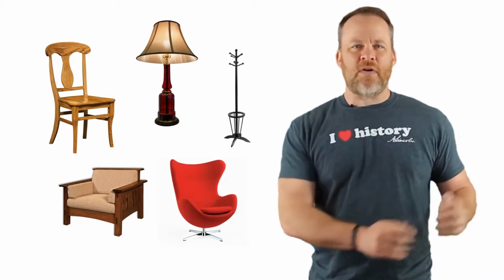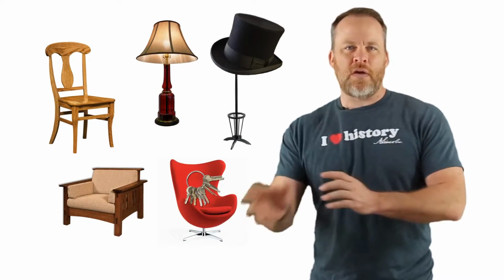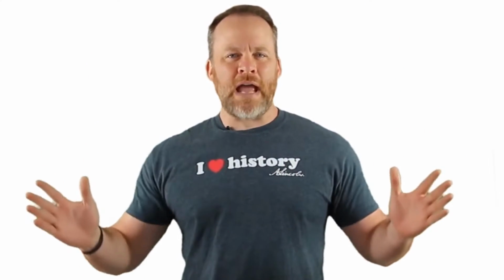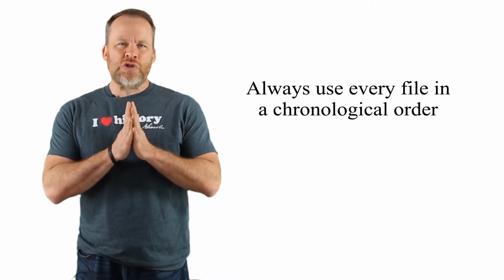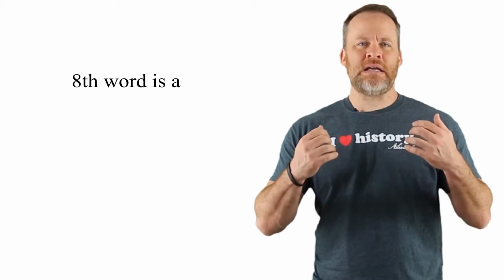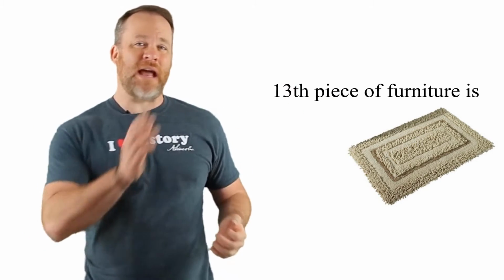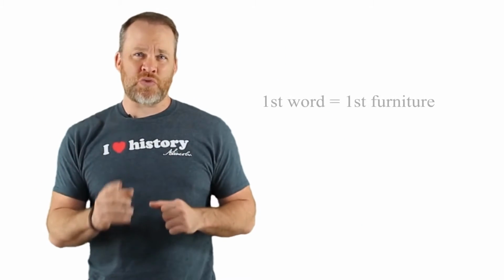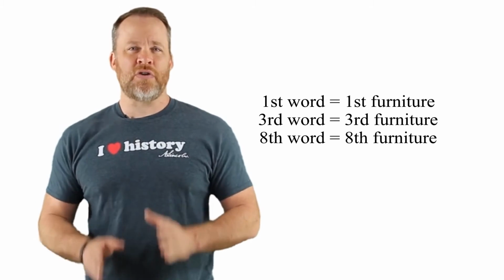Learn How To Build a Memory Palace by Ron White (AIM inlines)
Mind Palace Technique From Sherlock Holmes - How To Build a Memory Palace by Ron White

Sherlock Holmes used the Mind Palace in his stories. It is also referred to as the Memory Palace. Whether you call it the Mind Palace or the Memory Palace it is one of the most trusted memory techniques of top memory experts around the world. Although it was referenced in Sherlock Holmes books it actually dates back as far as 2500 years ago.

The core of the Mind Palace technique is that you use rooms in your head to store whatever it is that you want to memorize.

For example look around your room right now and number 5 pieces of furniture. Then you have 5 words to memorize: water, dog, sand, paper and cloud. On the first piece of furniture you may imagine water pouring down, a dog barking at the number two piece of furniture, a sand castle on the next, stacks of paper on the next and a cloud covering the 5th one. Then to recall the words you simply go back in your mind an look at each piece of furniture.

This method is known as the Mind Palace or Memory Palace and some have called it the Roman Room (because the Romans were the first to use it).

You can use the Mind Palace to give speeches without notes, memorize lines, memorize schoolwork, memorize chapters of books and just about anything. I used it to set the record for the fastest to memorize a deck of cards in the USA.

Of all my how to memorize techniques the Mind Palace is without question my favorite. I have about 1300 items in my Mind Palace (no not all in my home. I used 30-40 different locations)

AIM inlines will be bringing “USA Memory Champion” “RON WHITE” to Bangkok on 24 & 25-26 November 2017 @ NOVOTEL Bangkok, Sukhumvit 20!!!

Official Line ID: @aiminlines

TELEPHONE
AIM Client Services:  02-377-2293